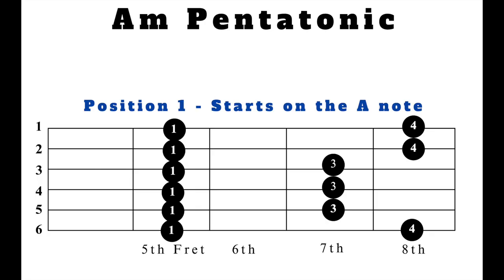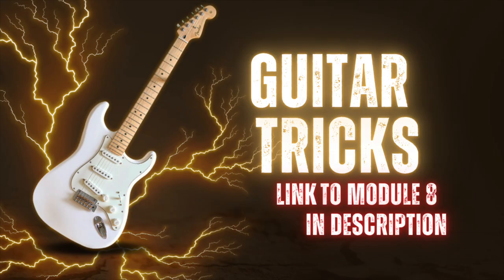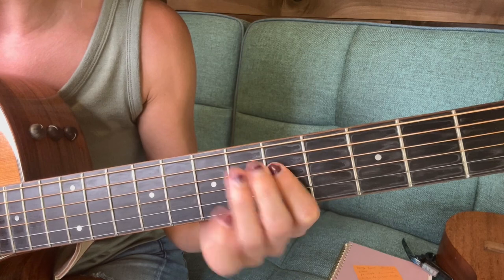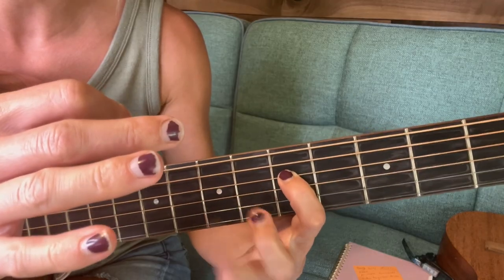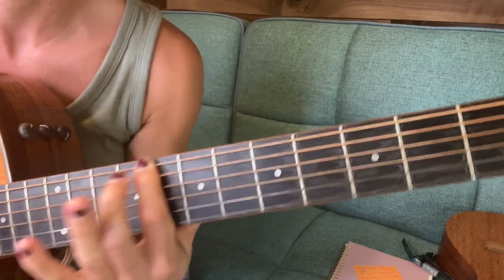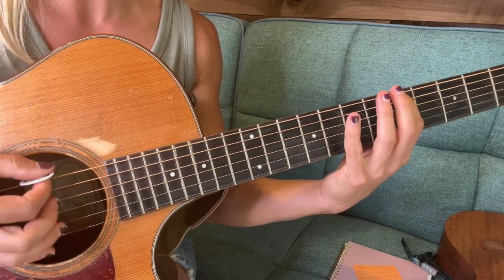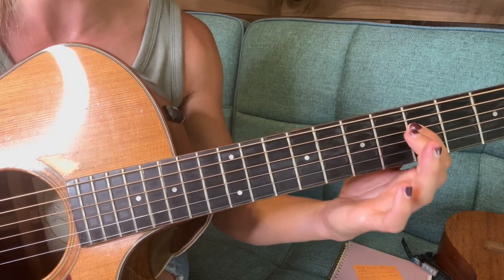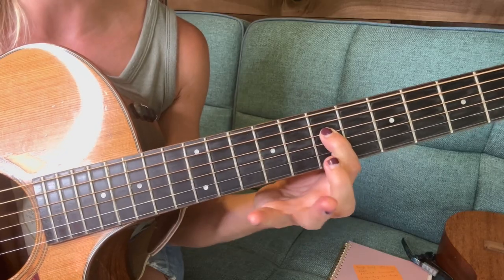9.2 - How To Add Guitar Tricks Into Solos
In this lesson, you will learn how toadd guitar tricks to your freestyle solos and start to see how you can use that to make your guitar solos that much better.